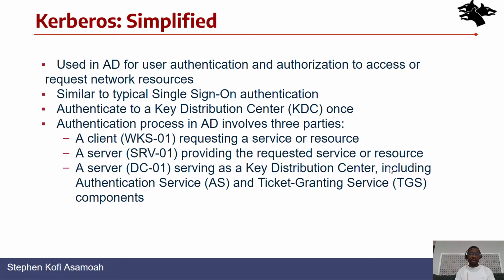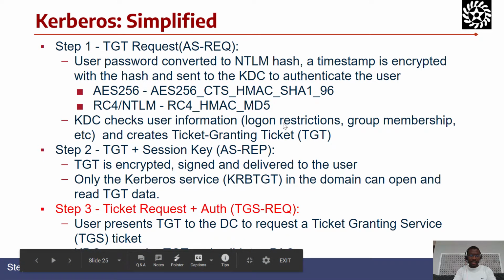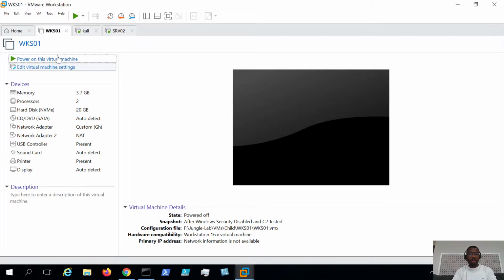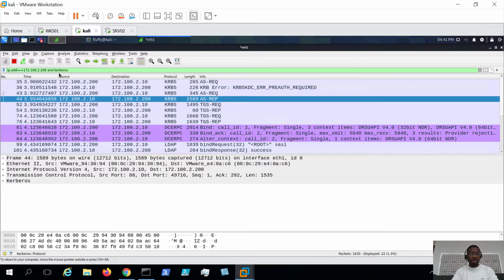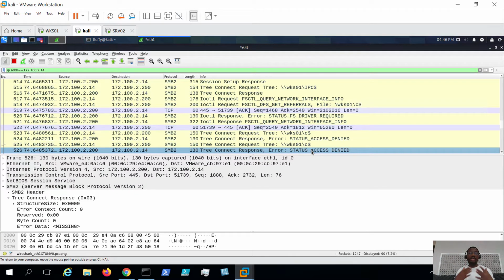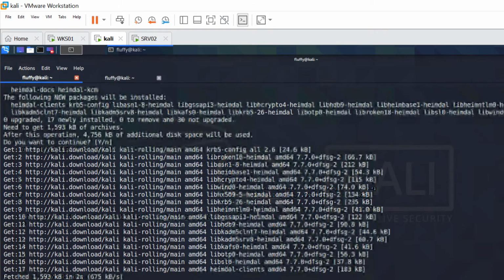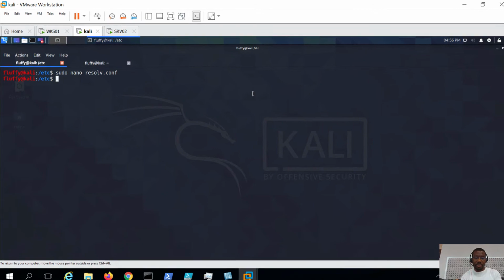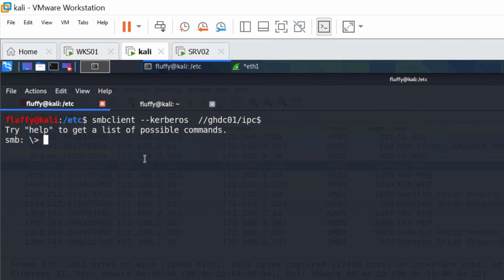Active Directory Red Team Tactics, Techniques and Procedures | Configure Kerberos On Kali Linux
This is the 4th video of the Active Directory Red Team Tactics, Techniques and Procedures video series. In this video, I cover the basics of Kerberos and how to use Wireshark to analyze Kerberos protocol traffic.

I also demo how to install, configure and setup Kerberos on a Kali Linux to be able to execute Kerberos attacks against a Windows Active Directory environment.